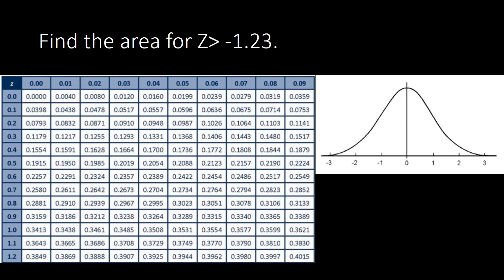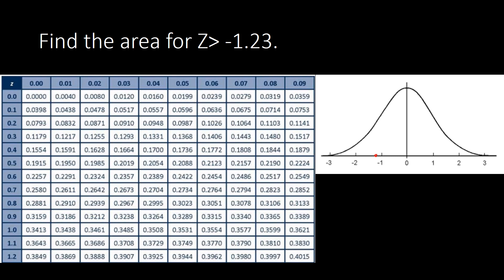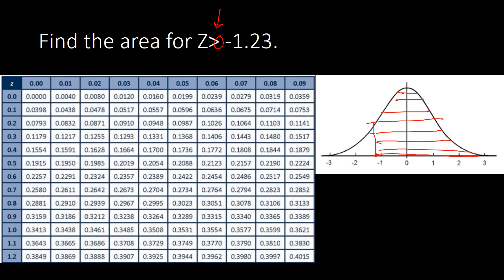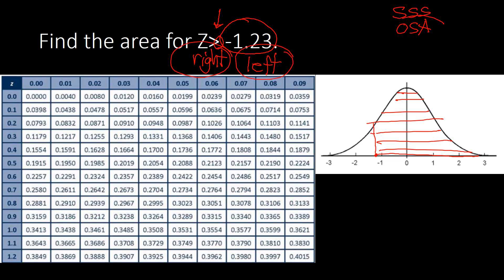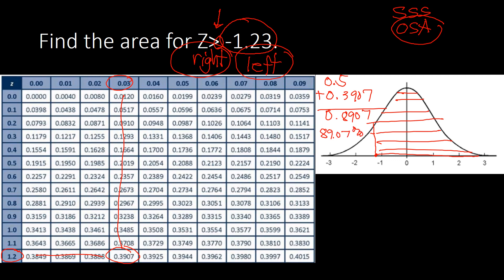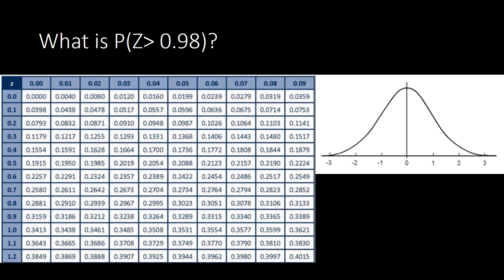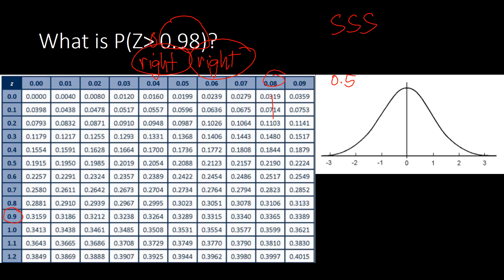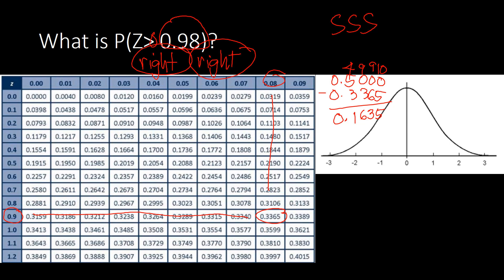Finding the Area to the Right of the Z-score.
Discussion on how to find an area to the right of a Z-score under the normal distribution curve .

Kindly check out the other videos on finding the area under the normal curve. The link is found below.